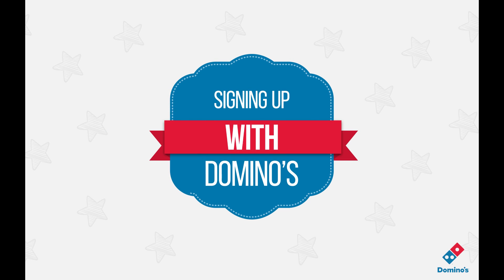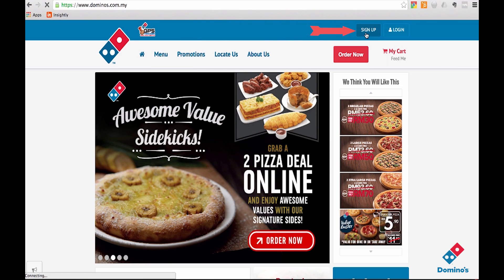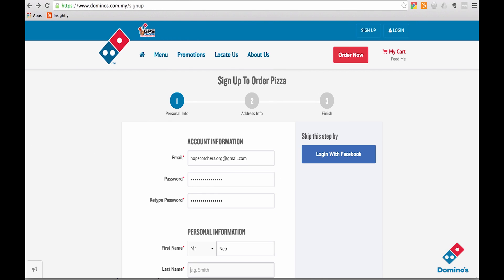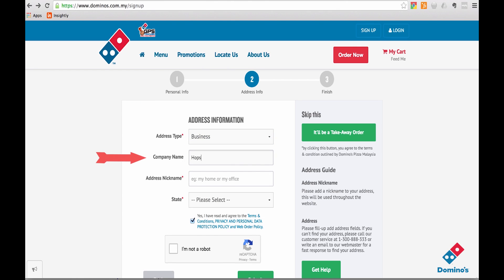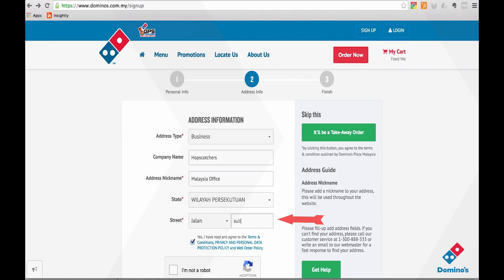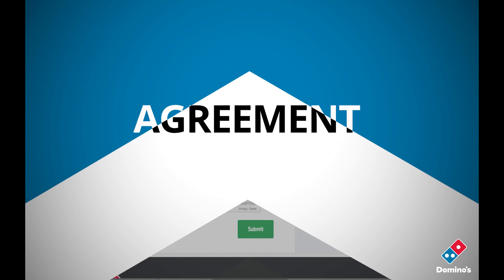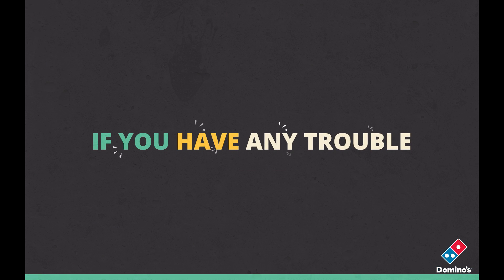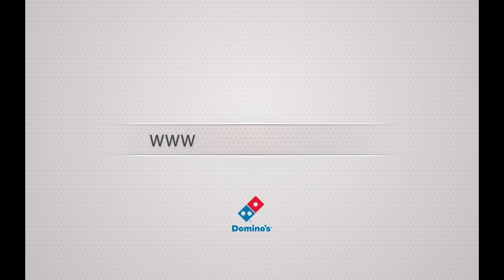Domino's MY Website Registration Tutorial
The secret of easy web ordering is now revealed! Quick watch this video on how to do web order before it is gone.